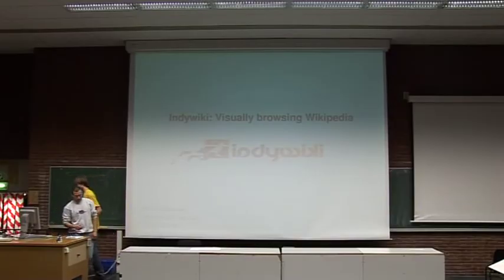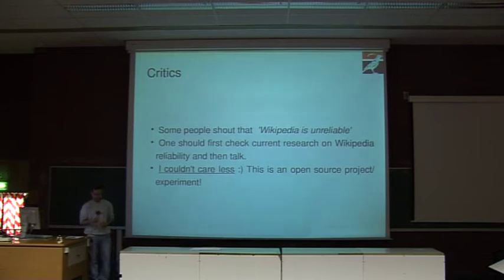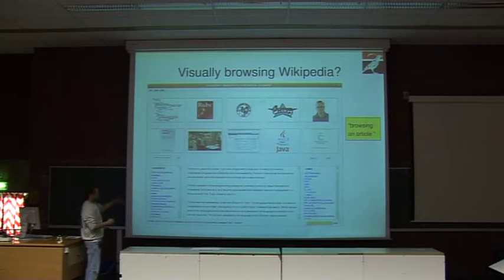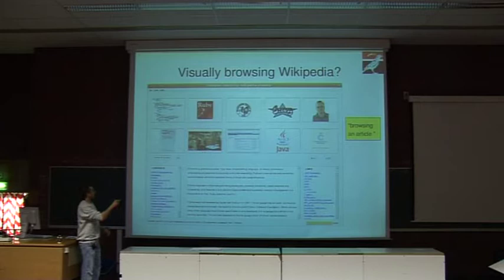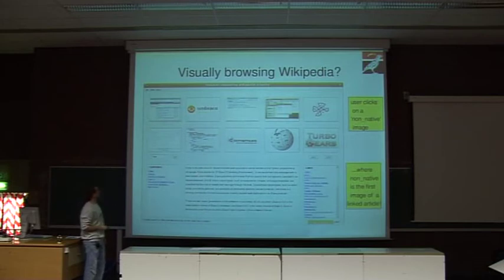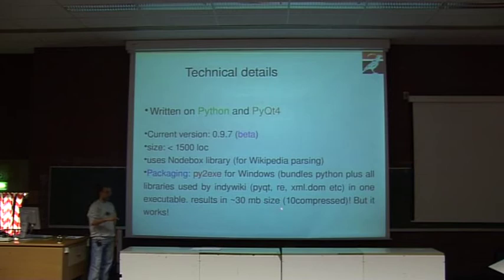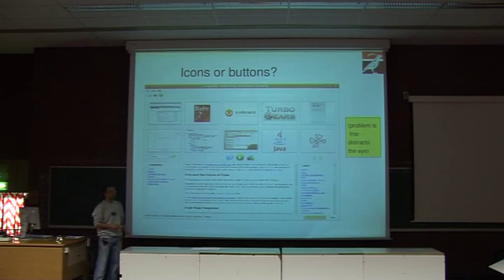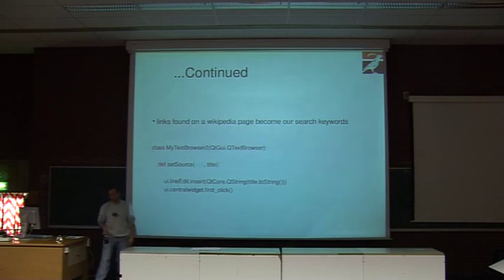FOSDEM 2008 indywiki